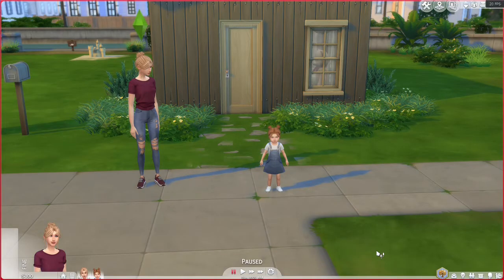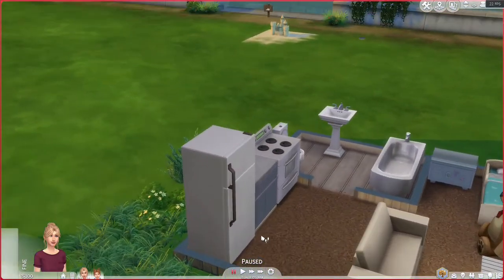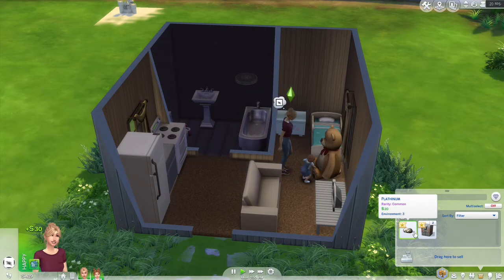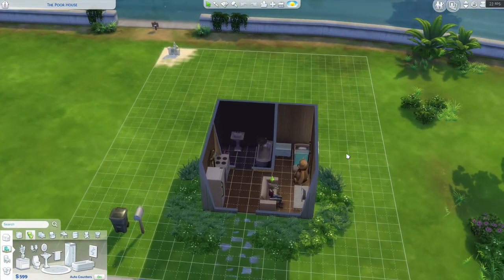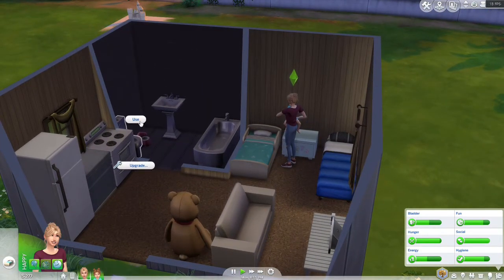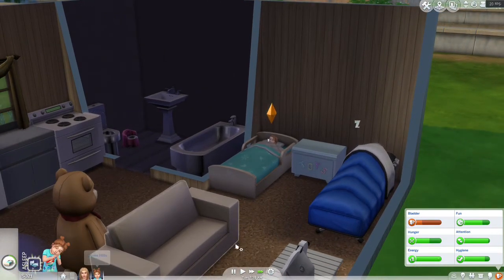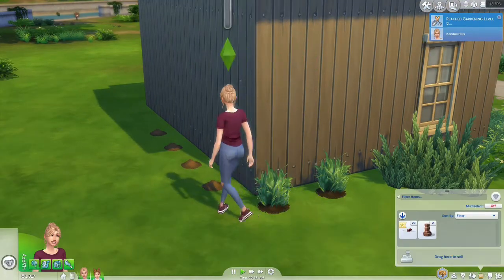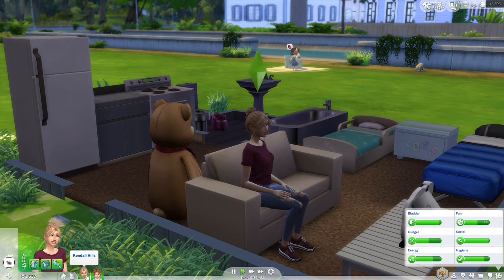Lets Play: Single Mom - Part 1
I am working on part two of living with out you, so that will be up within the next few weeks! Remember to Love yourself & others, Bring laughter & live your life to fullest! Hope to see you watching my next upload!